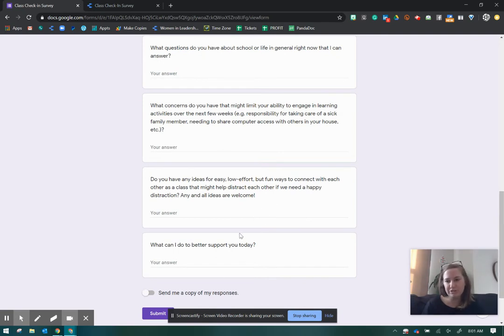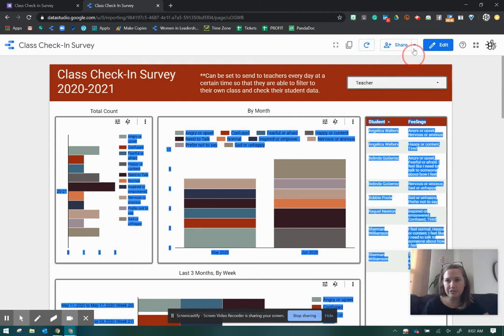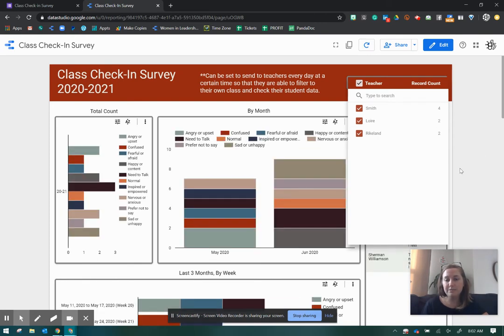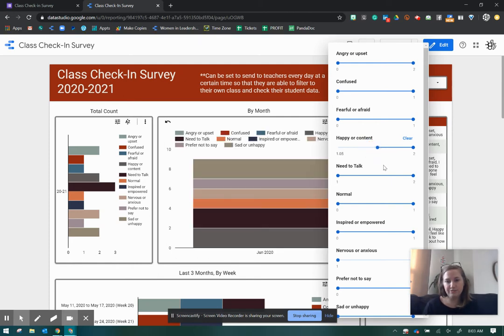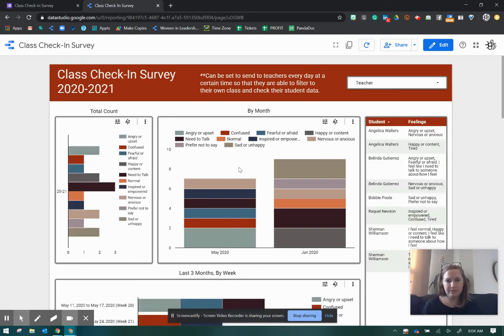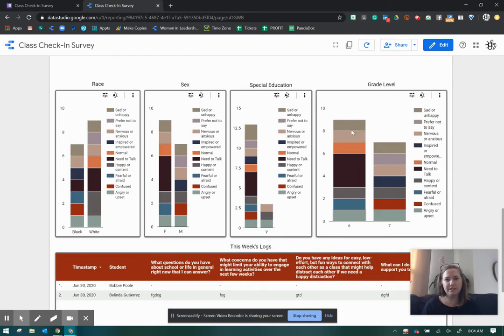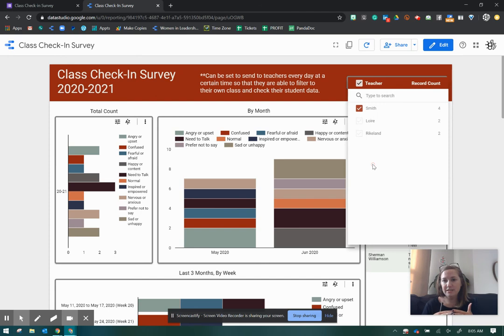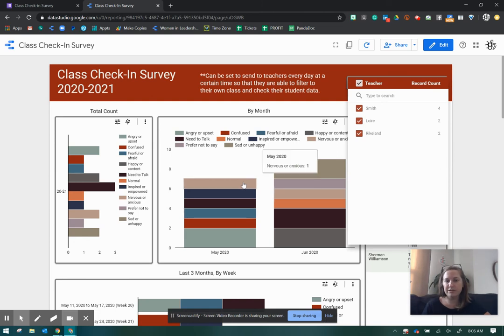8817 Student Check-In System